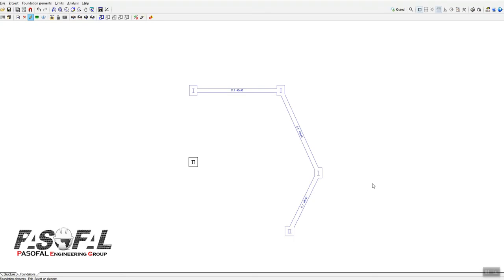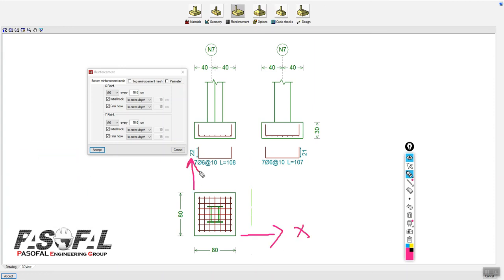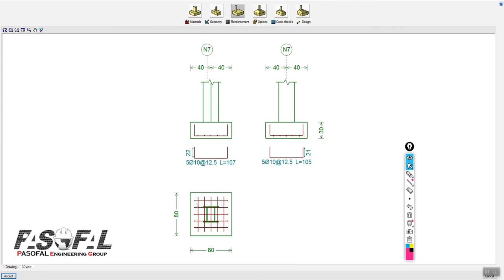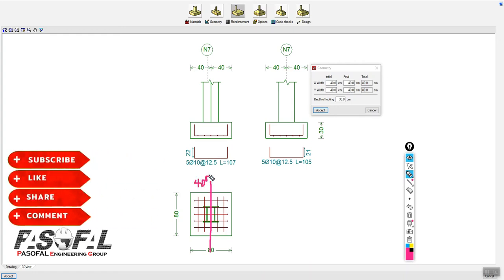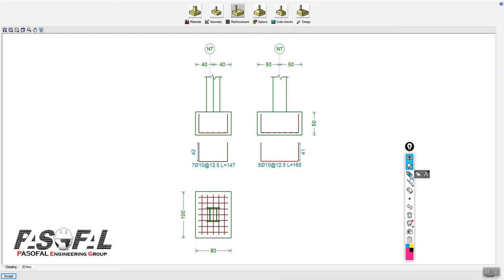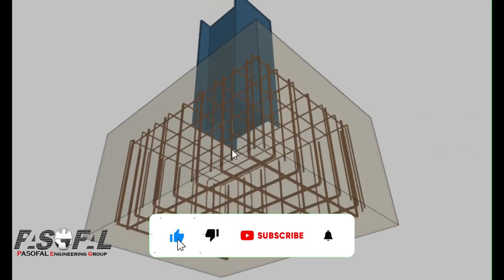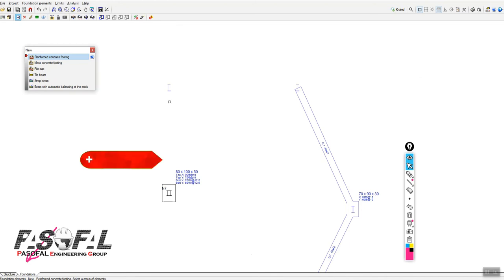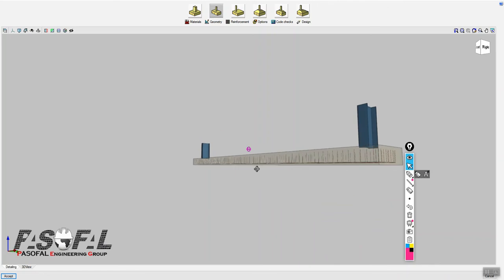How to change footing dimensions and reinforcements in CYPE 3D